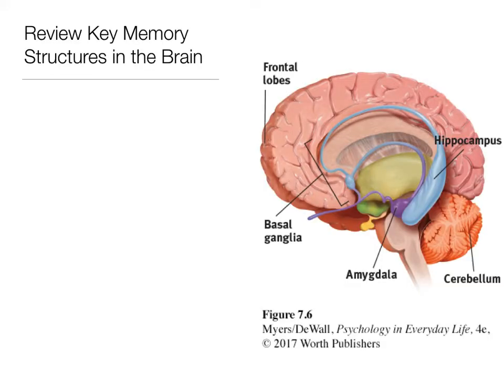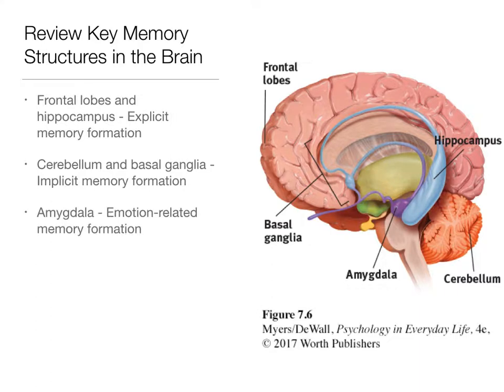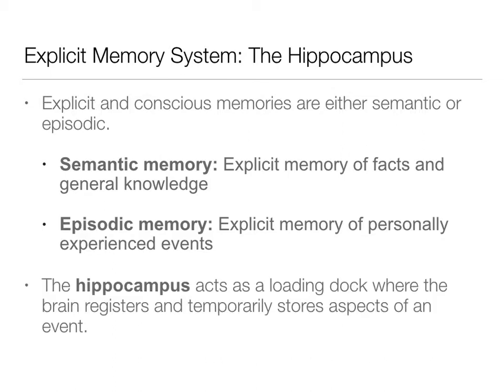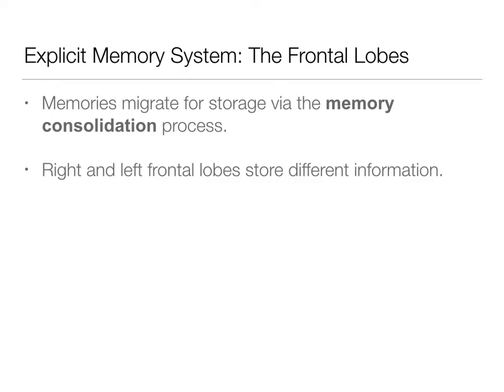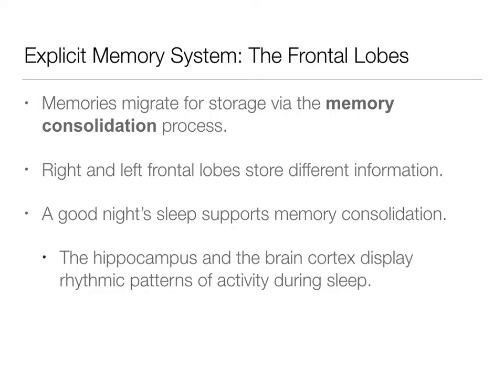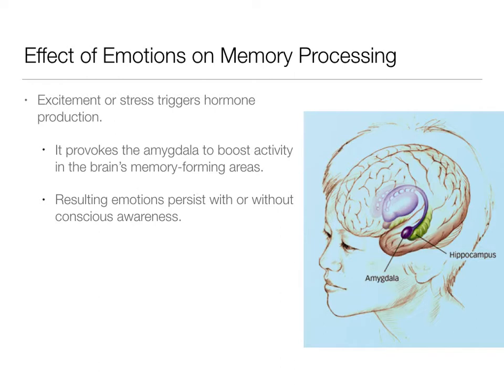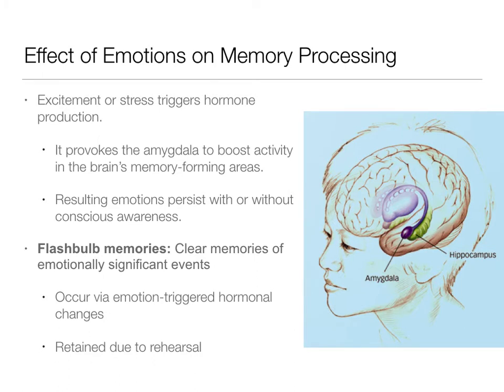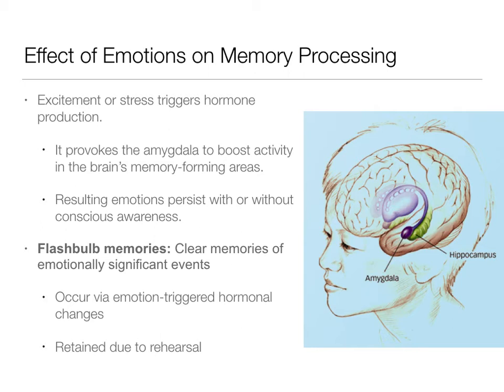Intro Psych: 7.7 Memory and the Brain